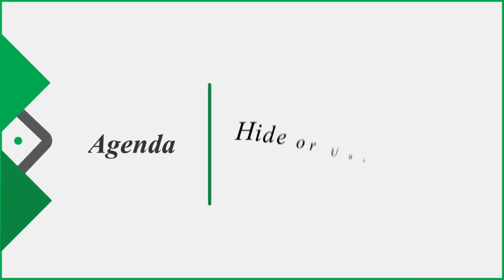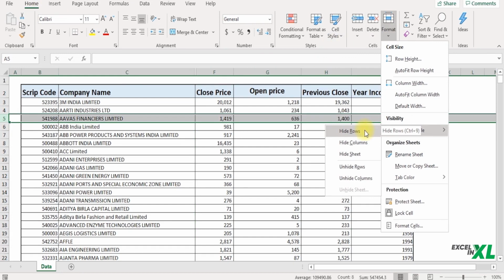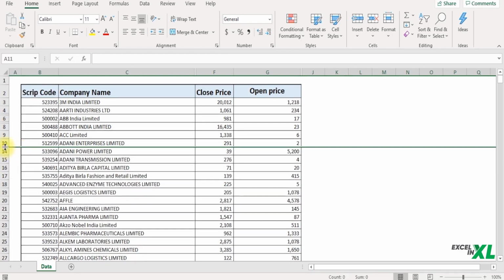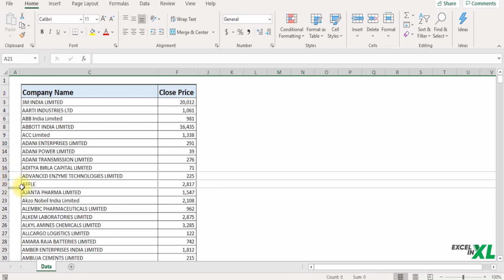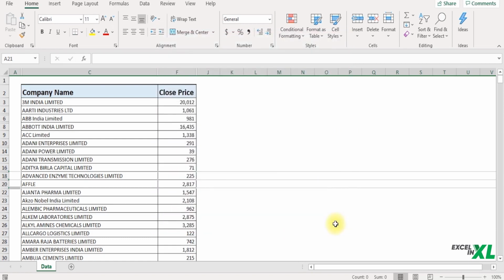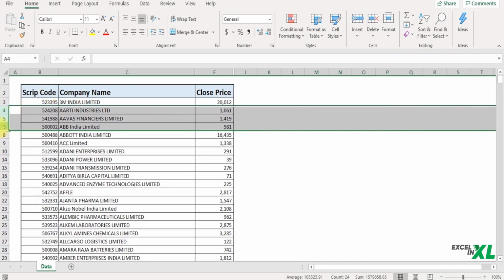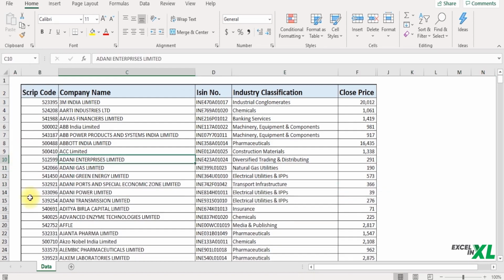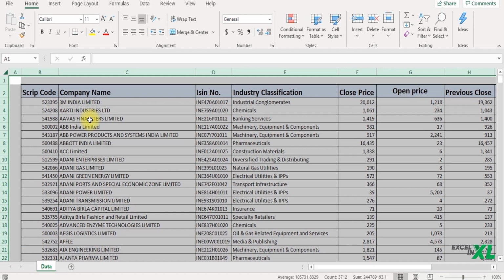How to Hide and Unhide Row and Column in Excel | Step by Step Process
Not willing to present the entire dataset? Wish to hide them? Do you want to know the trick to hide and unhide Rows and Columns? Then this tutorial will teach you the smart ways to Hide or Unhide Rows or Columns in Excel.

The video includes:
00:00 - 00:45 - Agenda
00:46 - 04:06 - How to Hide Rows or Columns
04:07 - 06:45 - How to Unhide Rows or Columns